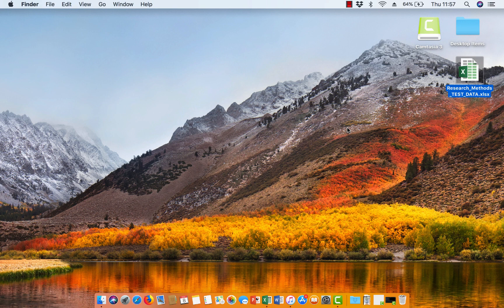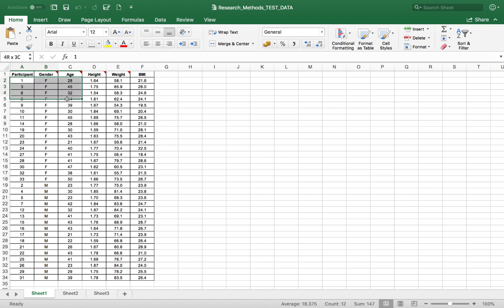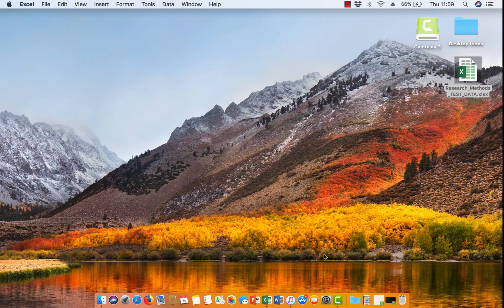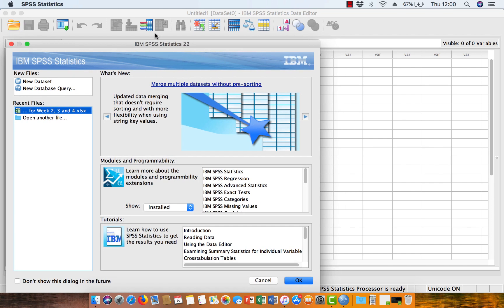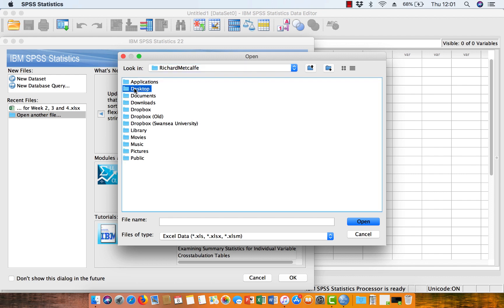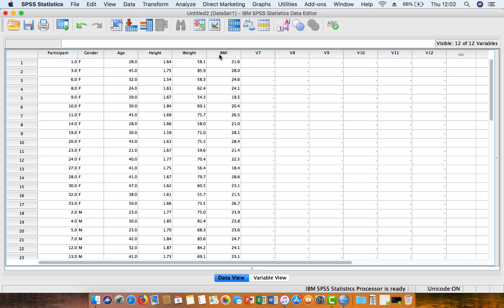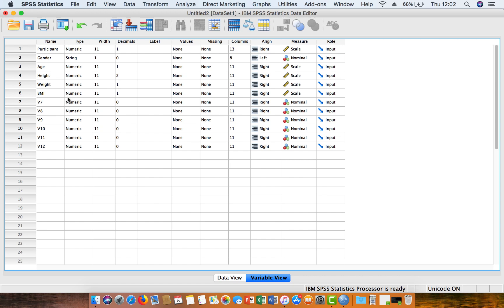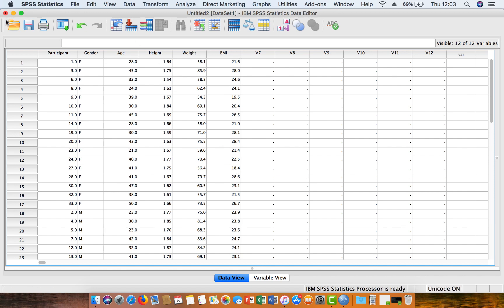Research Methods: Opening Data in SPSS